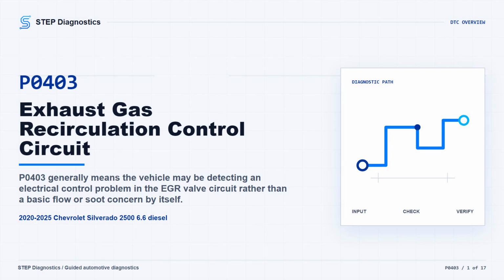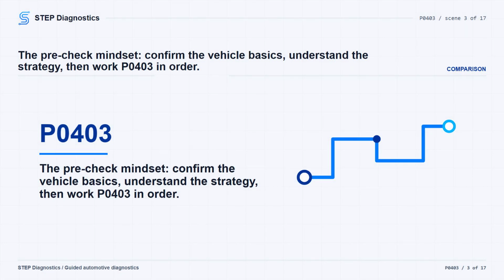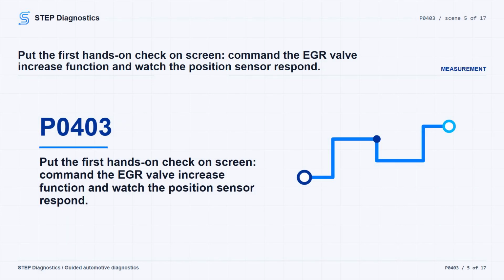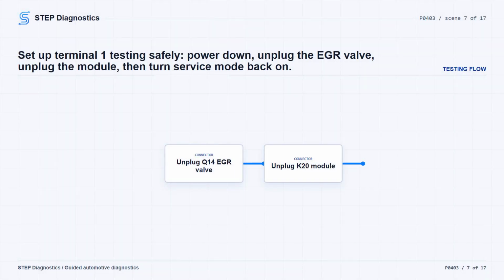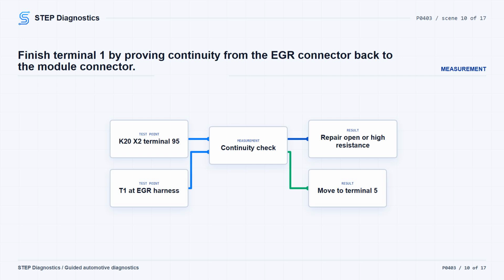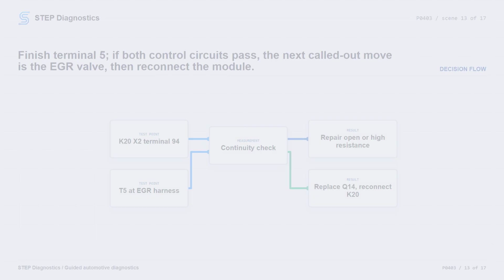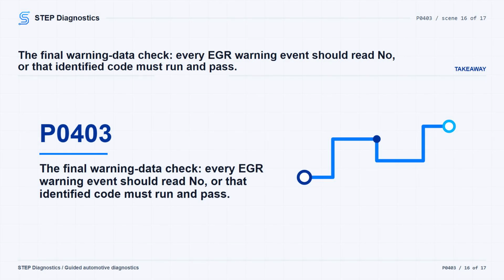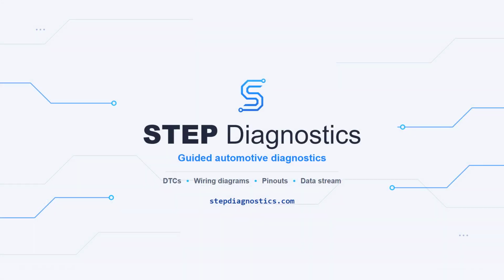P0403: Exhaust Gas Recirculation Control Circuit | 2020-2025 Chevrolet Silverado 2500 6.6 diesel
P0403 on 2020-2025 Chevrolet Silverado 2500 6.6 diesel: Exhaust Gas Recirculation Control Circuit.

P0403 generally means the vehicle may be detecting an electrical control problem in the EGR valve circuit rather than a basic flow or soot concern by itself.

What you may notice:
- The vehicle may turn on an emissions-related warning message.
- The engine may run normally, or drivability may be affected depending on how the EGR system responds.
- A driver information message or speed limitation may remain until the related fault runs and passes.
Possible fault areas:
- The EGR valve or its internal electrical control side may be involved.
- The valve connector, terminals, or harness may have a possible open, short, or high-resistance condition.
- The engine control module side can be a possible fault area after the valve and circuit checks are proven.
This video follows a practical diagnostic sequence and keeps the important measurements and decisions in order. P0403 is best approached as a guided electrical circuit diagnosis: verify command response, test the control circuits in order, then verify the repair under the conditions that run the code.